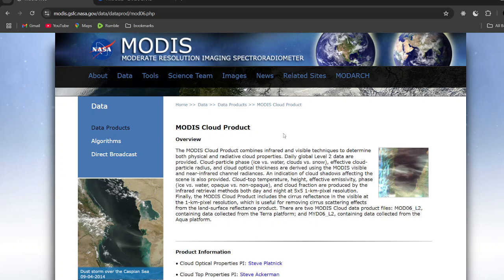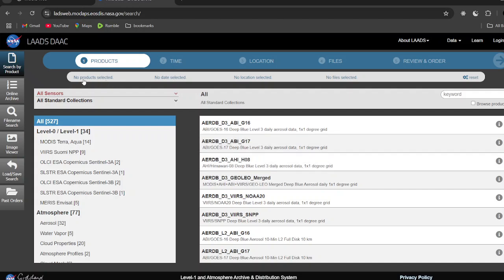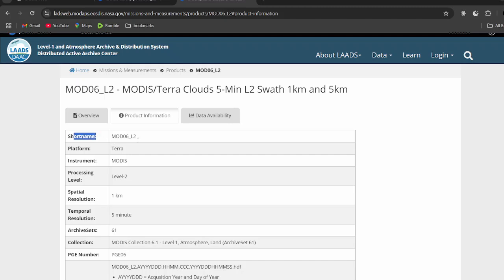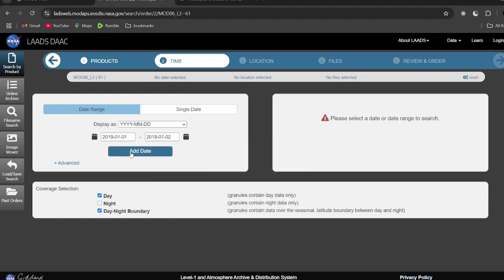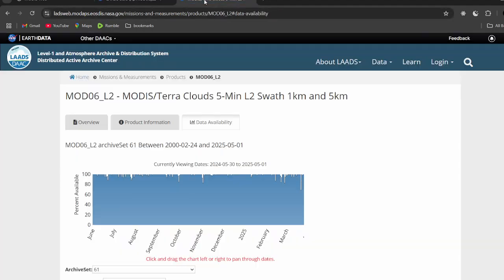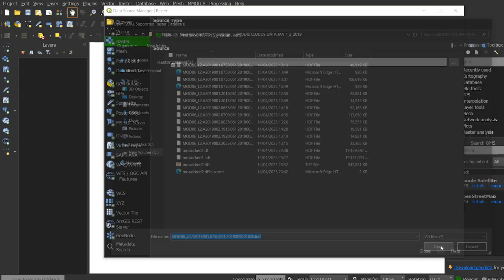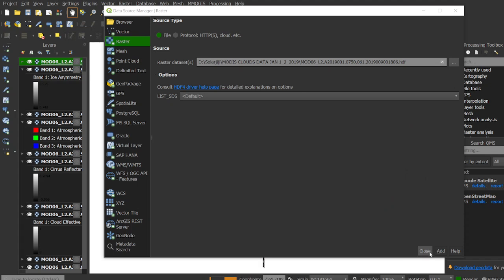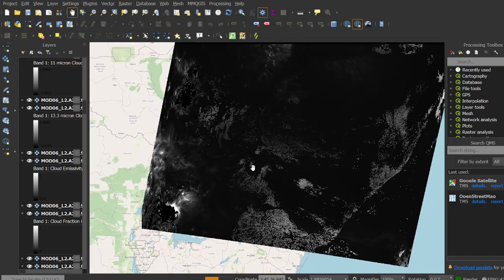Download MODIS Cloud Data and Cloud Properties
In this video we shall dowload MODIS CLOUD DATA with their variables.